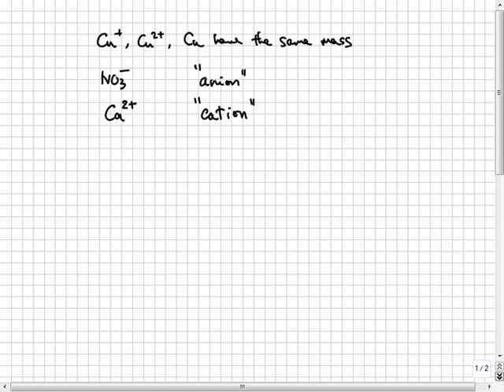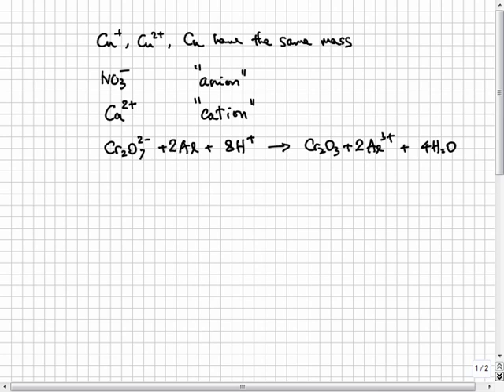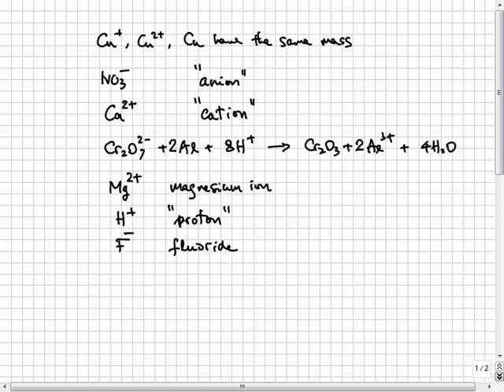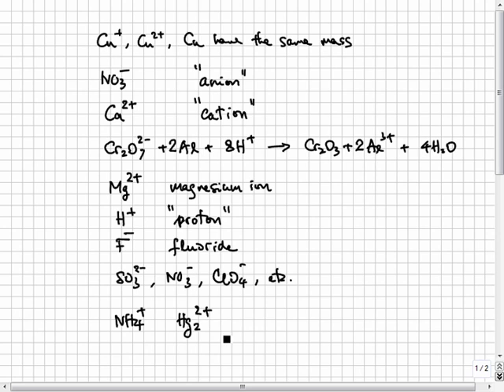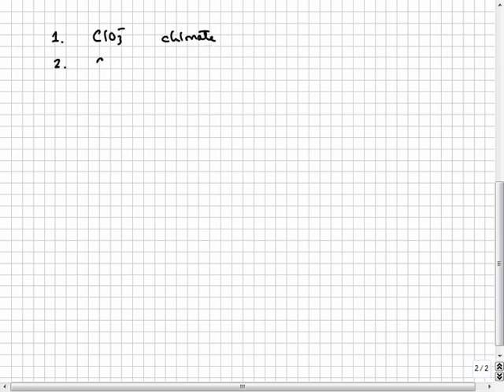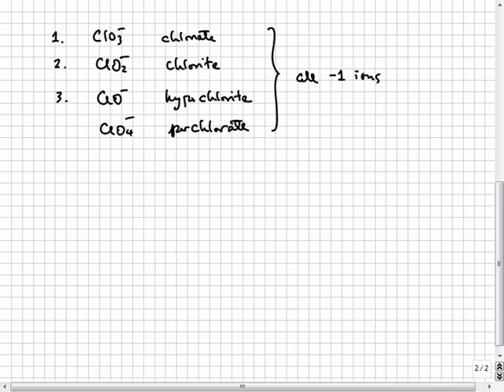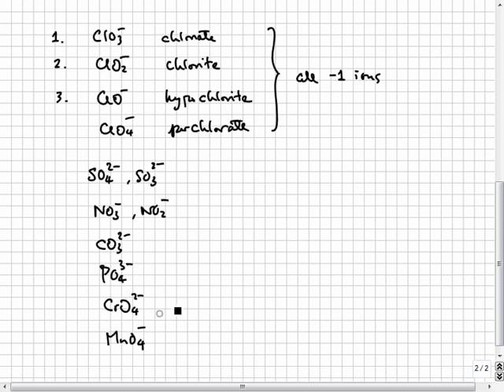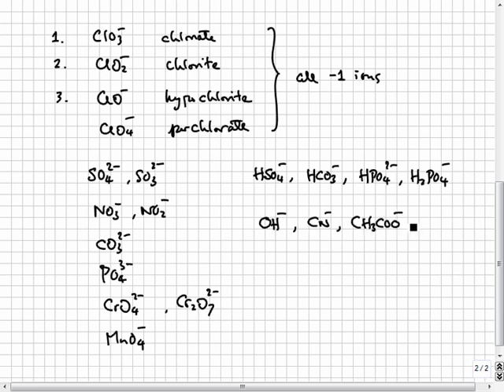Atoms, Molecules, Ions - The formation of ions | College & AP Chemistry Tutorial 04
- 200 CHEMISTRY Exam Problems, Solutions and Tutorials.  This lesson discusses the role of the electron in chemical reactions when atoms or molecules form ions.